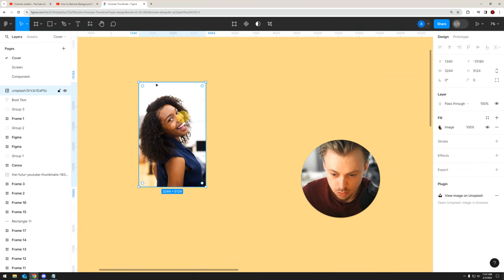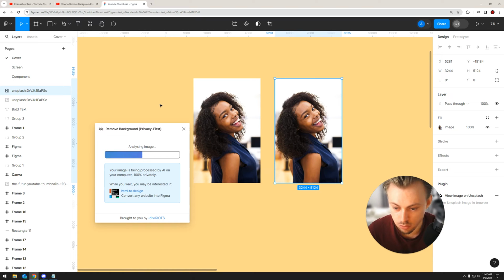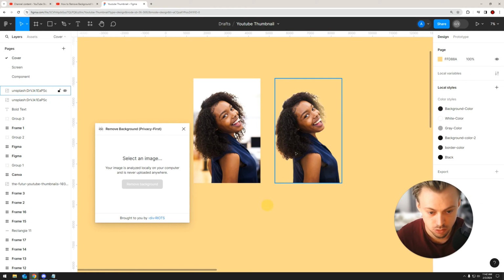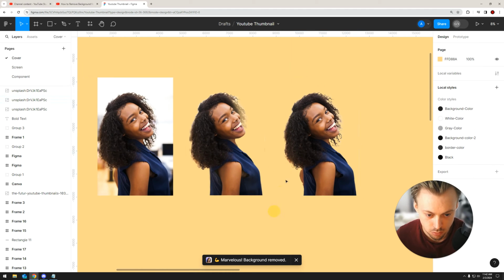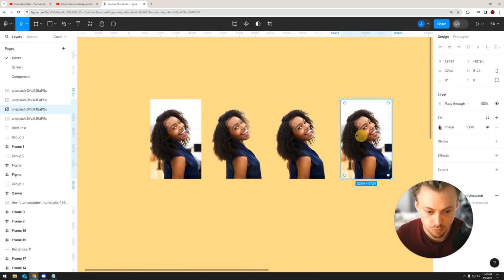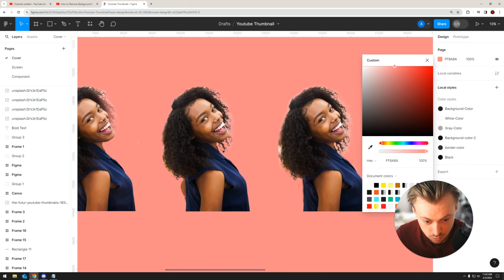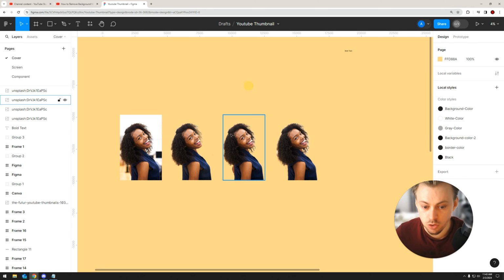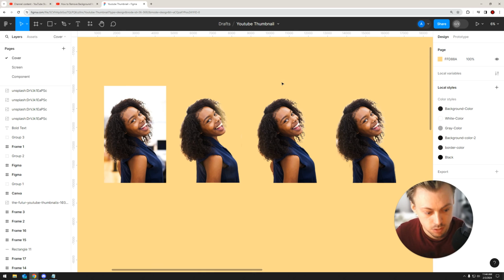Best FREE Background Remover plugin for Figma [2024]